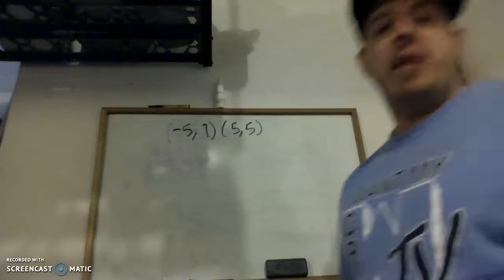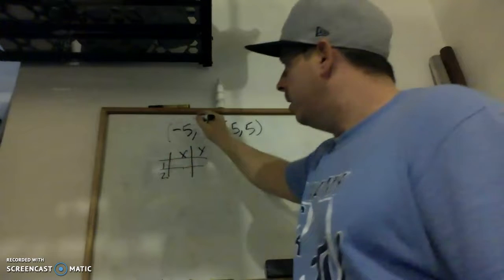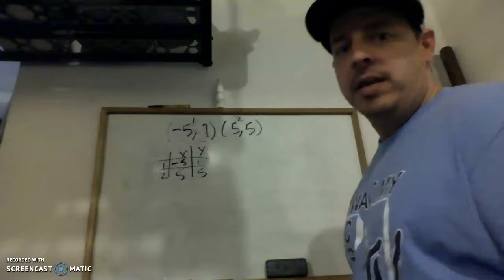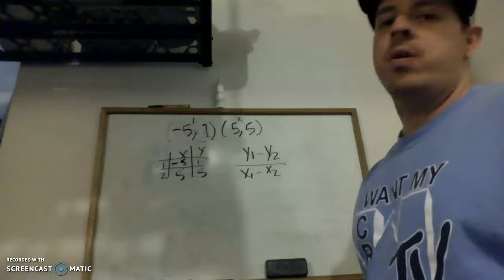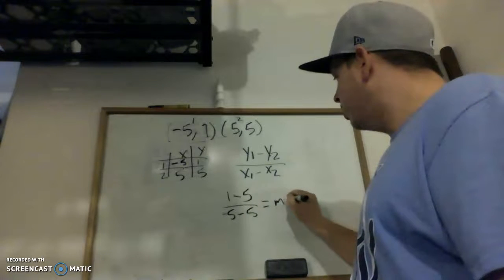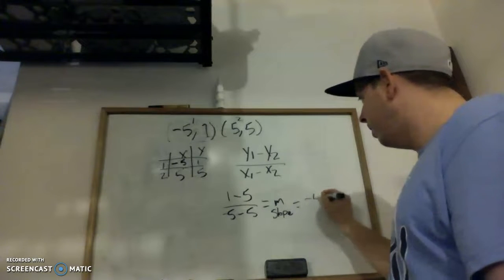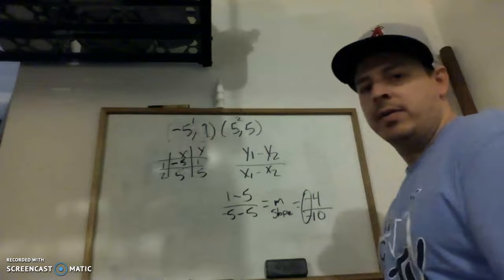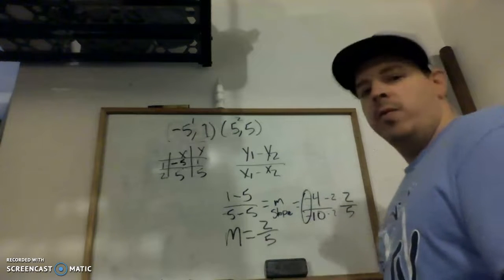Slope equation Video 1